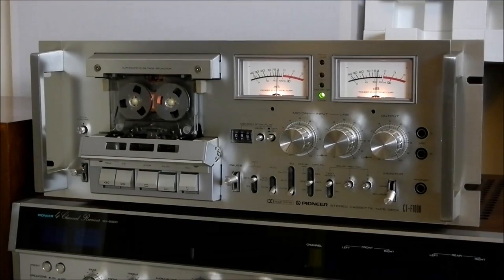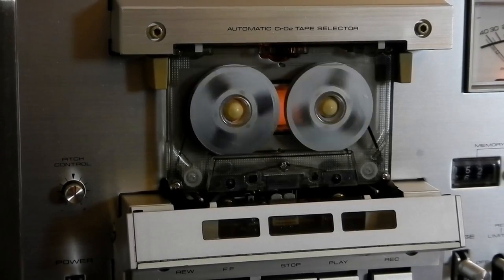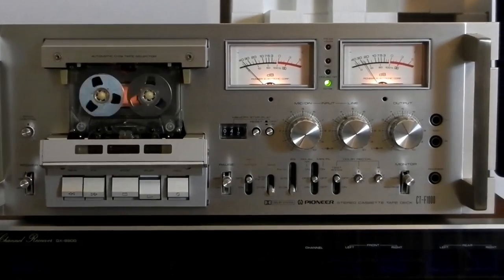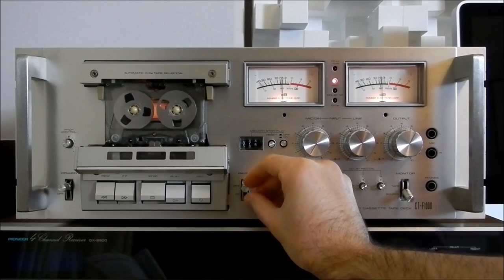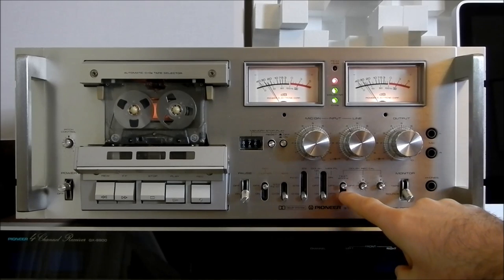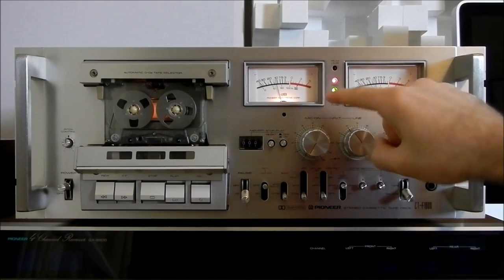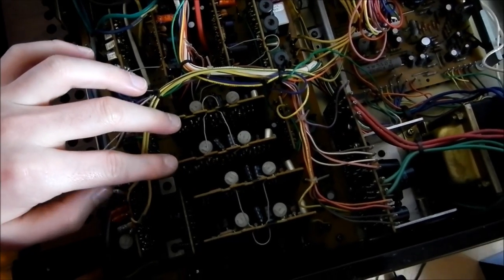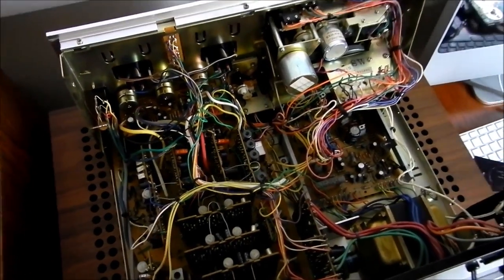Vintage Pioneer CT-F1000 Stereo cassette deck Review & Demo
Review & Demo of vintage front loading cassette deck Pioneer CT-F1000 also know as CT-1000 in Japan.
70's super deck and direct competitor to Nakamichi 1000 Mk III. Many professional functions.
Main features 3 head system, 2 pole motor and separate Dolby for recording and playback. The exceptional playback and recording heads are made from a single Ferrite crystal each, instead of the usual grains of Ferrite, and the high quality DC servomotor ensures low levels of wow and flutter.

CT-1000 made 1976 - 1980 cost 123800 ¥
CT-F1000 made 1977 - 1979 cost 600 $

The Pioneer CT-F1000 is the deck with everything, including automatic Cr02 tape detector, multiple bias and equalization settings, pitch control, memory stop, mpx filter, tape slack canceller, oscillator, full auto stop, solenoid operated buttons and more.

Specifications
Type: 3-head, single compact cassette deck
Track System: 4-track, 2-channel stereo
Tape Speed: 4.75 cm/s
Heads: 1 x combination record/playback, 1 x erase
Motor: 1 x reel, 1 x capstan
Tape Type: type I, FeCr, Cr02
Noise Reduction: B, C
Frequency Response: 30Hz to 17kHz  (Cr02 tape)
Signal to Noise Ratio: 64dB  (dolby B)
Wow and Flutter: 0.05%
Total Harmonic Distortion: 1.3%
Input: 60mV (line), 0.22mV (mic)
Output: 0.68V (line)
Semiconductors: 4 x FET, 97 x transistors, 98 x diodes, 5 x IC
Dimensions: 420 x 187 x 362mm
Weight: 12kg

- eBay shop

Out of respect to wide variety of people who watch my videos, I will remove comments that do not follow common standards of politeness and decency.